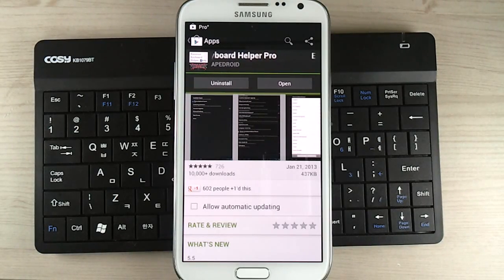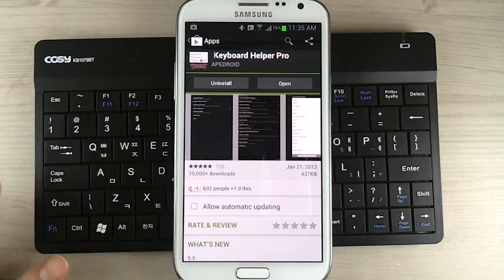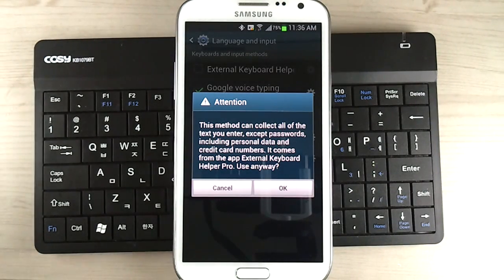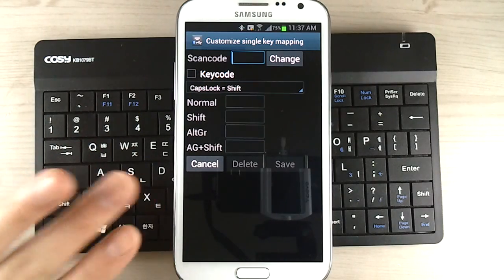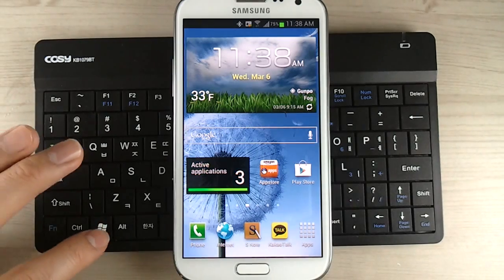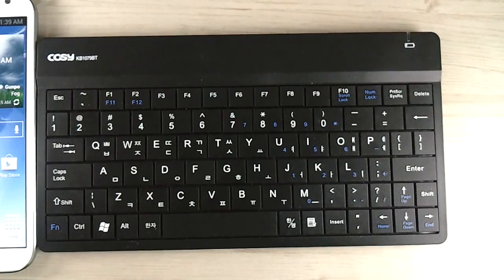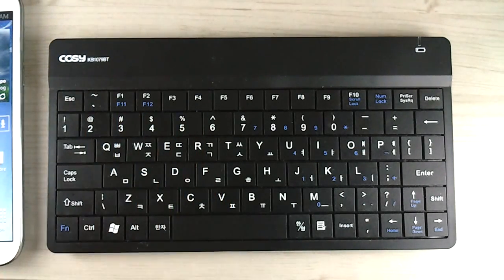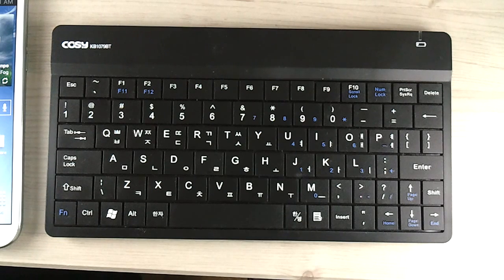Samsung Galaxy Note 2 Tips & Tricks Ep. 76: Map Menu Button to Standard USB/BT Keyboard, Remap Keys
One nagging problem with using a external Bluetooth or USB keyboard on the Samsung Galaxy Note 2 is that the menu button is not available on a standard keyboard.  Luckily, there's an app for that.  It's called External Keyboard Helper Pro.  And with it, you can map buttons from other devices to your keyboard.  With this app, you can also remap PS3 or XBOX 360 buttons to the keyboard.  You can assign language swap keys.  You can also switch keys around if you need to fine tune your keyboard to your liking.